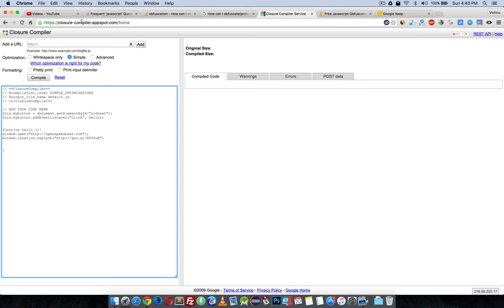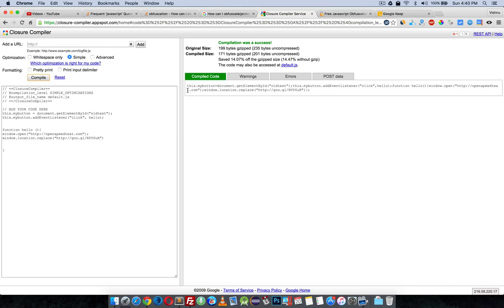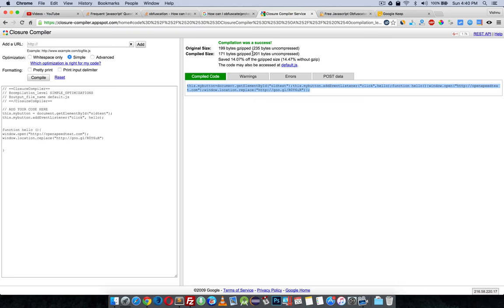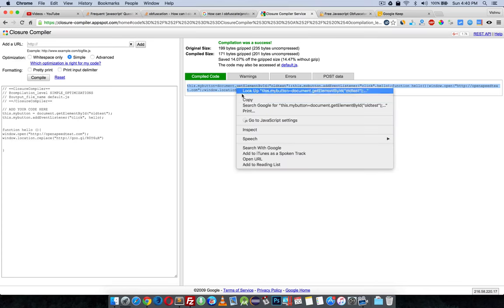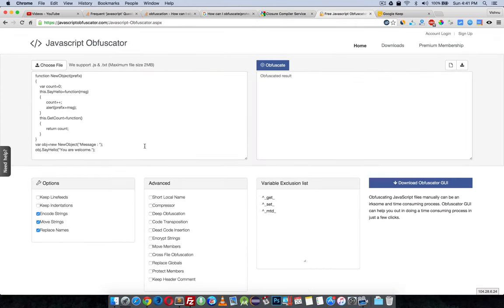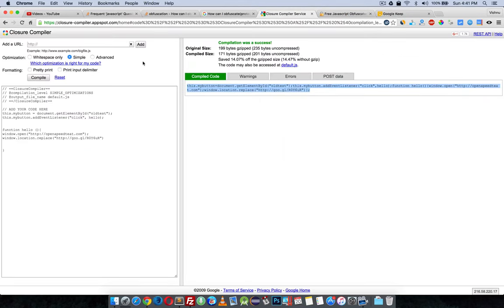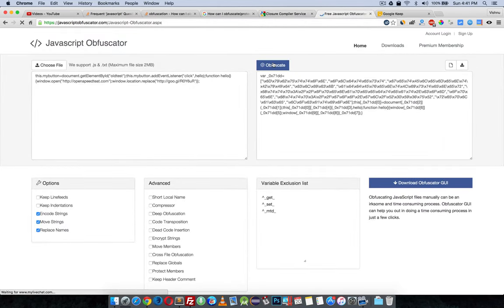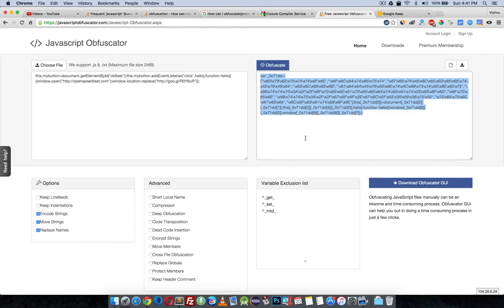How can I obfuscate(protect) JavaScript?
Here is How you can Protect  (obfuscate) JavaScript!

This will make the attacker very difficult to read what you have written and you can use some simple tricks inside your javascript to protect it from using other websites!!